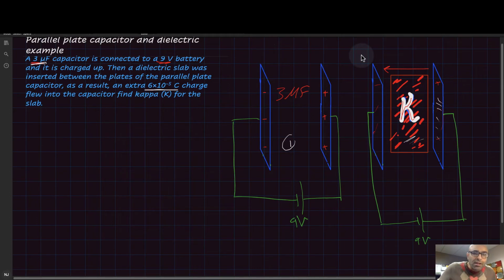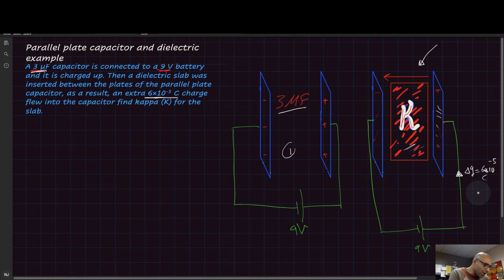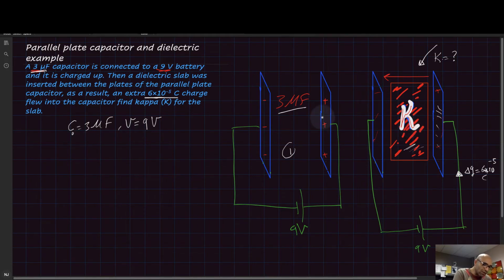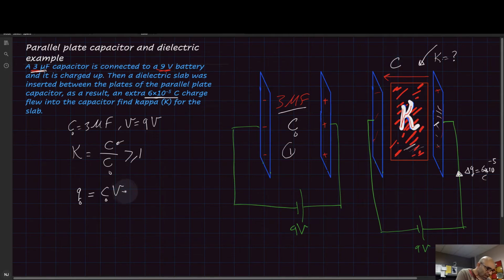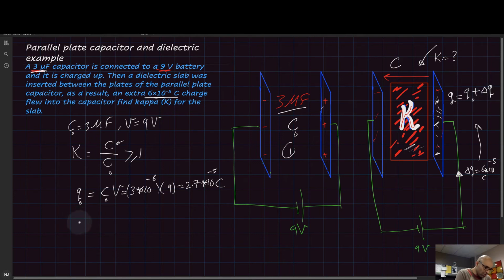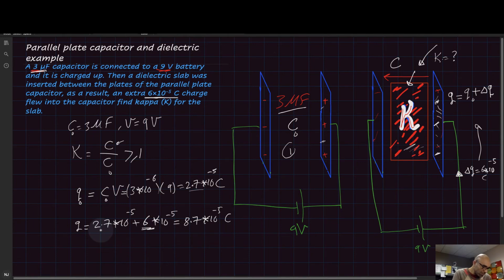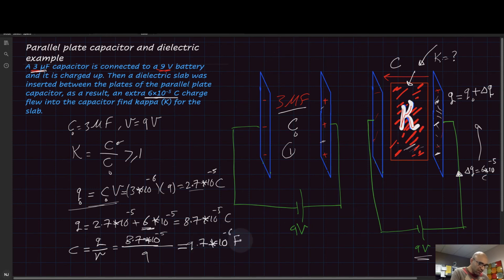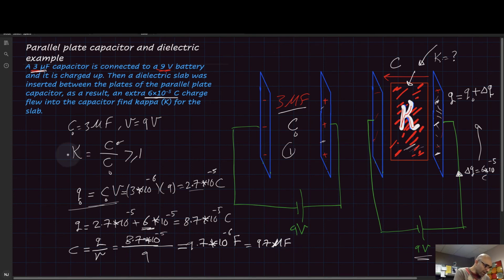What is dielectric constant of an inserted slab? parallel plate. capacitor Algebra-based physics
The dielectric constant of an inserted slab was found by calculating the amount of total charge stored on the filled capacitor with a dielectric slab. Then using the equation C=qV  to find the capacitance after that, the capacitance of the filled capacitor was divided by the empty capacitor To find the dielectric constant.